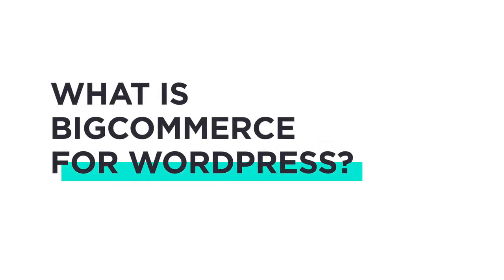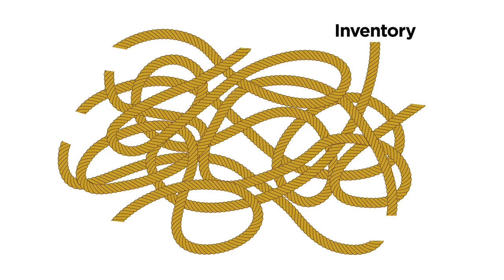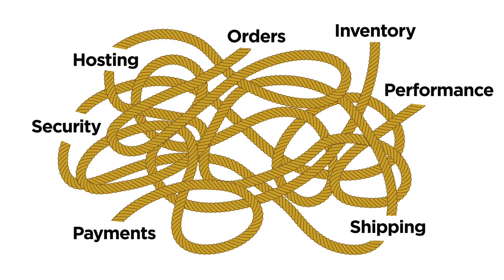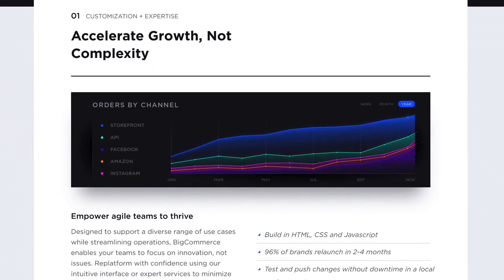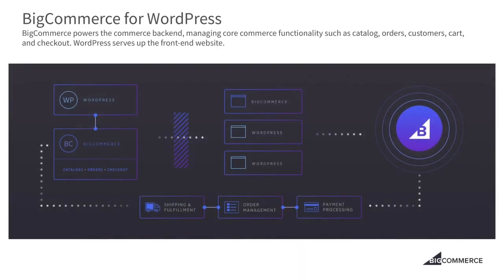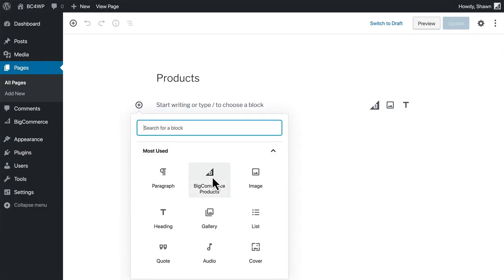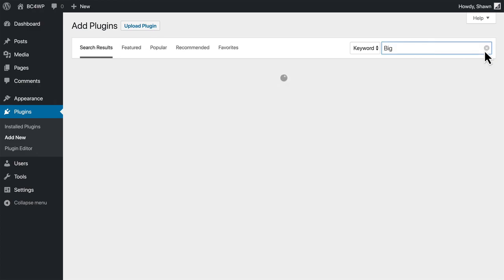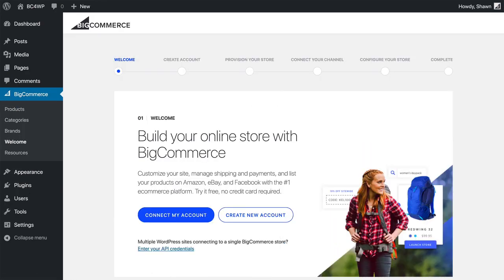BigCommerce for WordPress Tutorials: What is BigCommerce for WordPress?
This video provides an overview of BigCommerce for WordPress, its benefits, and where to find and install the plugin to get started.

To learn more about getting started with BigCommerce for WordPress, visit our help center